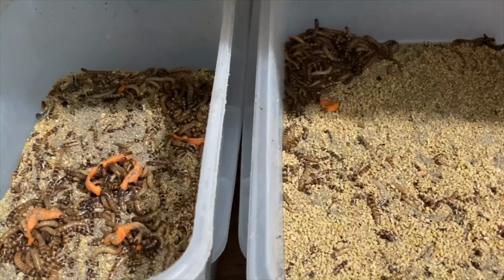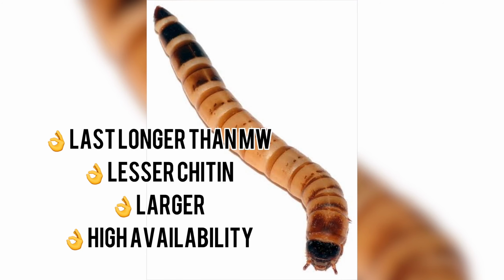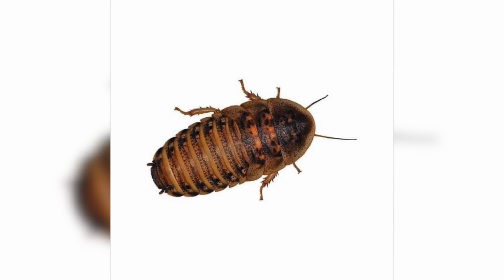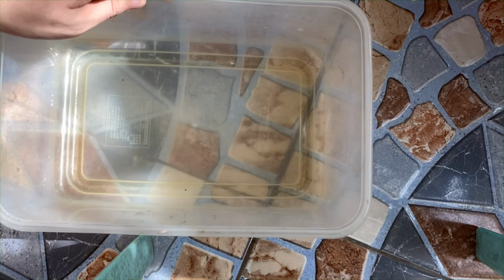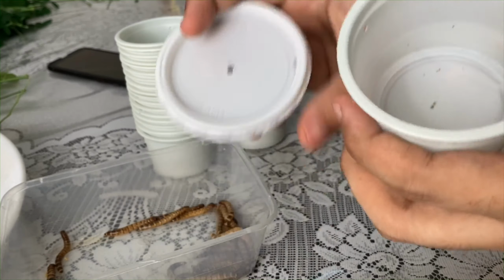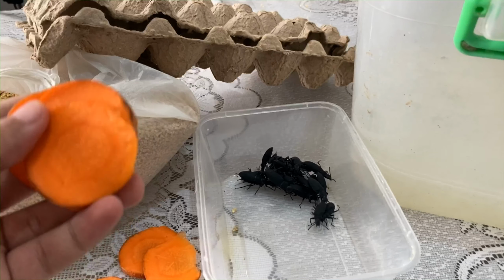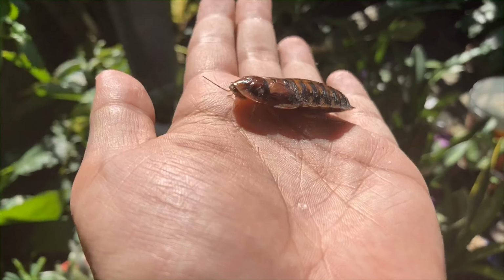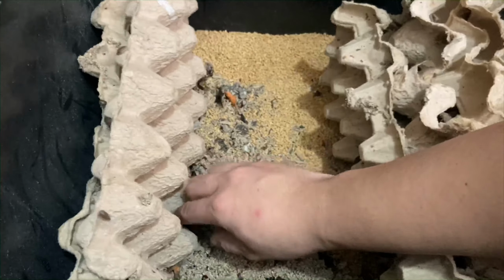Best Feeder Insects??? || TSG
We chose to breed our own feeders because it helps us save money. By breeding our own we are also sure that we are feeding with clean food which is ultimately being passed on to our exotic animals :))